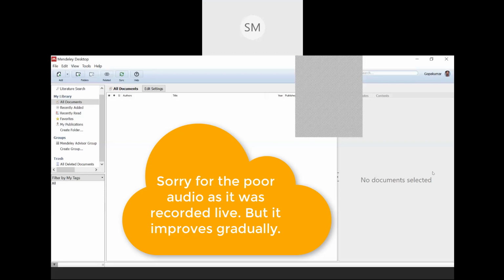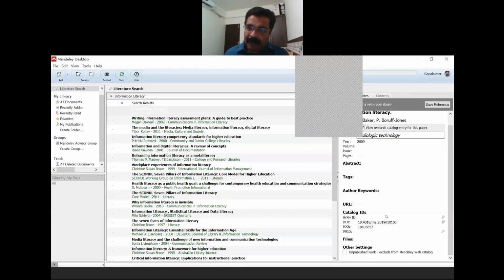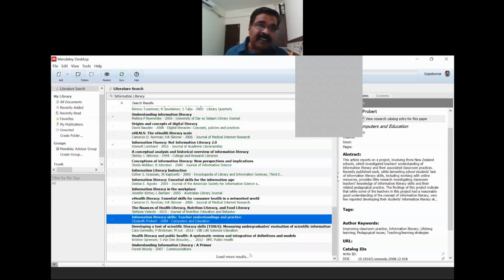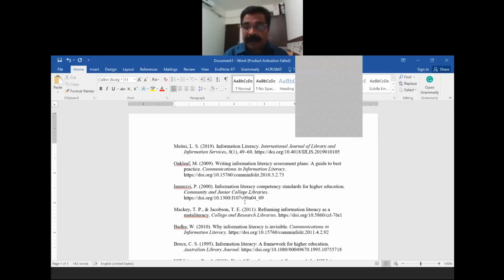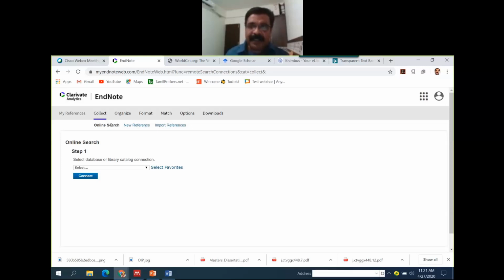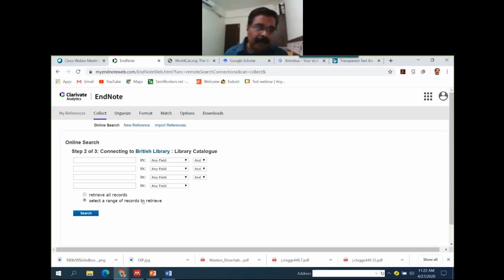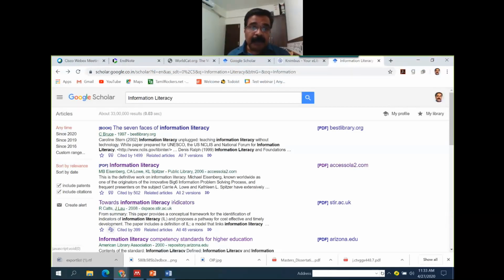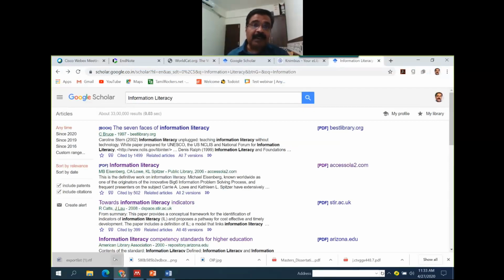Process of creating a reading list for researchers - practicals for library professionals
Webinar session conducted on 27th of April 2020 by S P E Society’s Shri Gopal Gaonkar Memorial Goa Multi-Faculty College Dayanandnagar Dharbandora -Goa on Creating reading list for research...